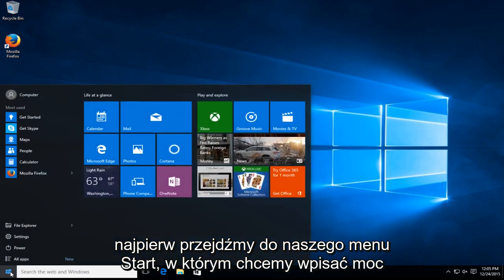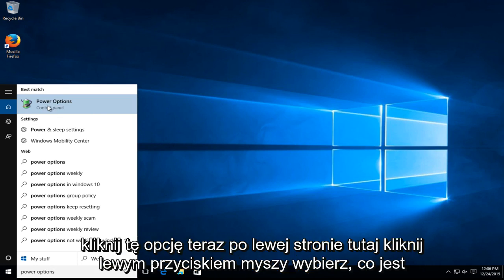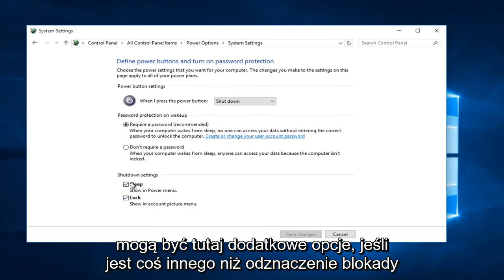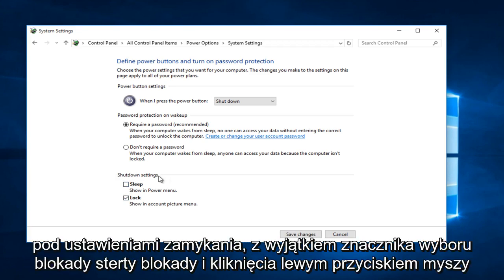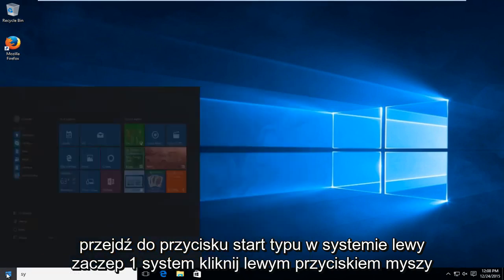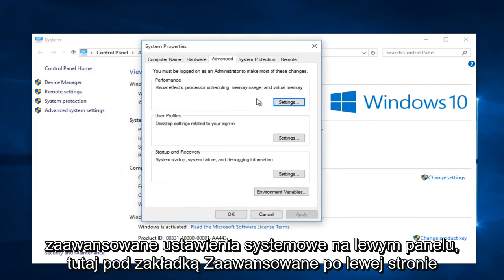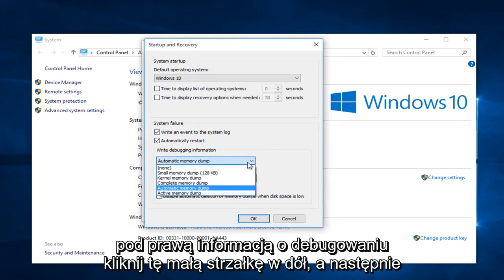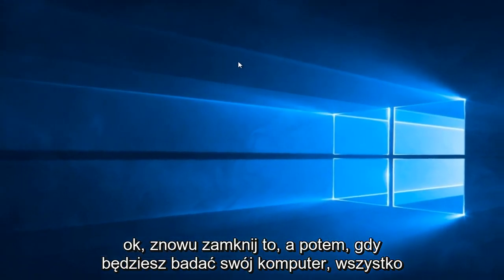Windows 7/8/10: Poprawka „Twój komputer wpadł w problem i wymaga ponownego uruchomienia”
Twój komputer napotkał problem i musi zostać ponownie uruchomiony. Zbieramy tylko informacje o błędach, a następnie uruchomimy ponownie.

Jeśli zobaczysz komunikat Twój komputer napotkał problem i musi zostać ponownie uruchomiony na niebieskim ekranie w systemach komputerowych Windows 10, Windows 8.1, Windows 8, Windows Server, możliwe, że system uległ awarii z różnych powodów, na przykład zły sterownik, problemy z pamięcią lub uszkodzone pliki systemowe.

Począwszy od systemu Windows Vista, system operacyjny w większości przypadków próbuje samodzielnie rozwiązać problem, ale jeśli nie może samodzielnie naprawić, wyświetli ekran błędu zatrzymania.

Gdy system Windows napotyka stan, który zagraża bezpiecznemu działaniu systemu, system zatrzymuje się. Ten stan nazywa się „sprawdzaniem błędów”. Powszechnie nazywa się to również awarią systemu, błędem jądra, usterką systemu lub błędem zatrzymania. Gdy system Windows napotyka tak poważny błąd, który zmusza go do zatrzymania działania i ponownego uruchomienia systemu.

Twój komputer napotkał problem i musi zostać uruchomiony ponownie
Pełny komunikat, który widzisz, będzie wyglądał następująco:

Twój komputer napotkał problem i musi zostać ponownie uruchomiony. Zbieramy tylko informacje o błędach, a następnie uruchomimy dla Ciebie ponownie.
Alternatywnie możesz również zobaczyć następujący komunikat na jasnoniebieskim ekranie:

Twój komputer / komputer napotkał problem, z którym nie mógł sobie poradzić, i teraz musi zostać ponownie uruchomiony. Możesz wyszukać błąd w Internecie.
System nie wyświetli szczegółowych informacji o błędzie zatrzymania, jak to miało miejsce we wcześniejszych wersjach systemu Windows, ponieważ w większości przypadków użytkownicy uznali to za przytłaczające.

Ten ekran jest wyświetlany przez kilka sekund przed ponownym uruchomieniem systemu Windows. W ten sposób możemy nie być w stanie przeczytać tego, co jest napisane. Aby to obejść, należy wyłączyć opcję automatycznego ponownego uruchamiania komputera w ustawieniach uruchamiania i odzyskiwania systemu. Znajomość kodu błędu może pomóc zidentyfikować problem / rozwiązanie.

Aby więc system nie uruchamiał się automatycznie, musisz postępować zgodnie z powyższym samouczkiem.